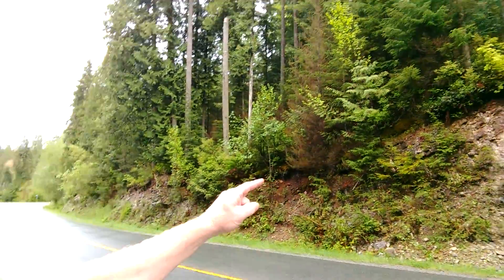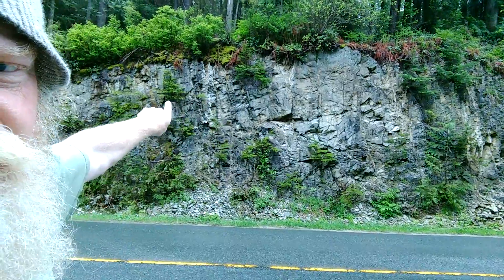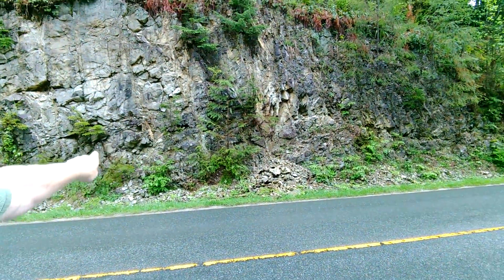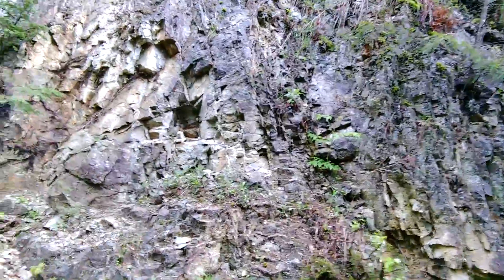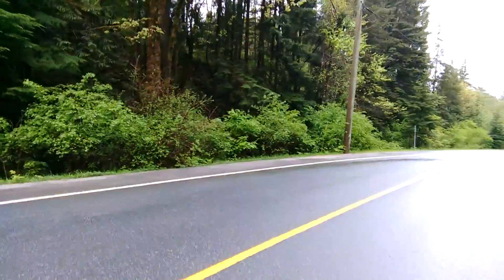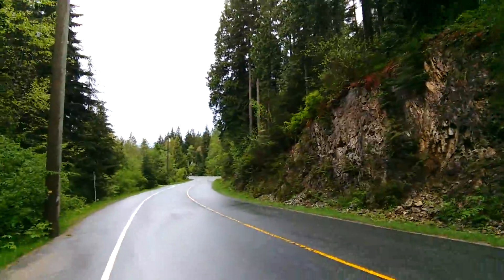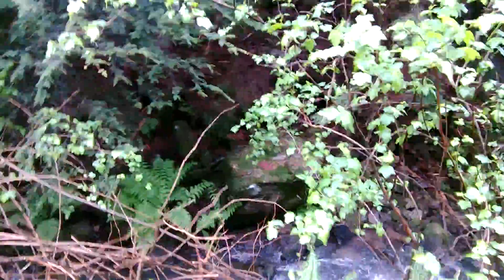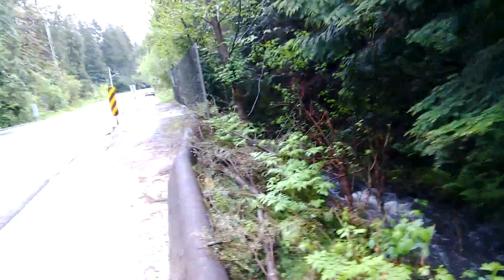Cliff disfigurement continues, it shows the proof on visual & matter with evidence gravity is helped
*** These rocks fall hard ... Unless you use strength and leverage with systematic theology of concept...

If you get what I'm throwing...

Tinman thoughts and video data...

And you men that feel inferior or whatever,, don't just unsubscribe Tinman and ignore what you think is my ignorances. That easy...